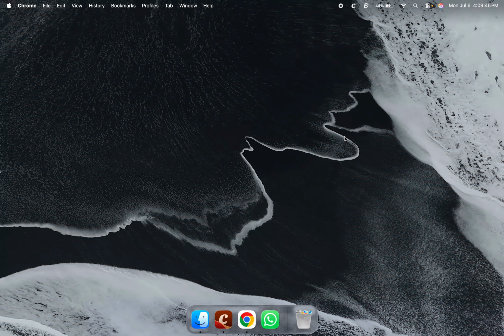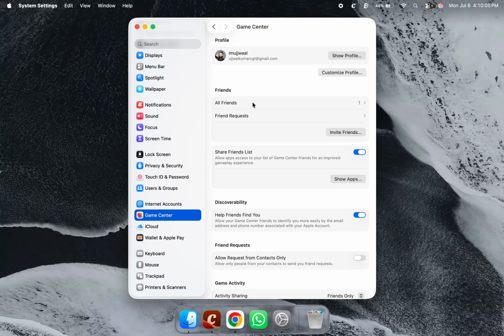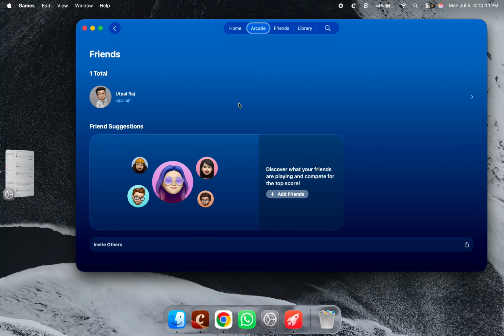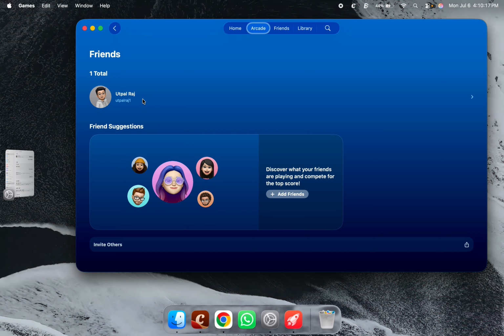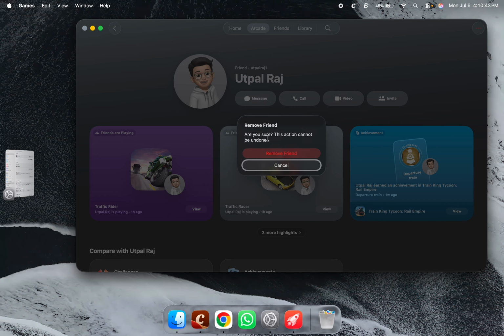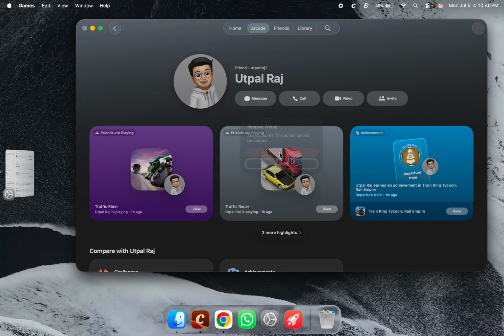How to Remove Friends From Game Center on Mac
Want to remove someone from your Game Center friends list on your Mac? Whether you're cleaning up your friends list, managing your Game Center account, or improving your gaming experience, this step-by-step guide will show you exactly how to remove Game Center friends on your Mac.

How to delete Game Center friends on Mac
How to unfriend someone on Game Center on Mac
How to manage Game Center friends on Mac
How to view Game Center friends on Mac
How to add Game Center friends on Mac
How to access Game Center settings on Mac
How to change Game Center profile on Mac
How to fix Game Center friends not updating on Mac
How to sign in to Game Center on Mac
How to manage Apple Game Center friends